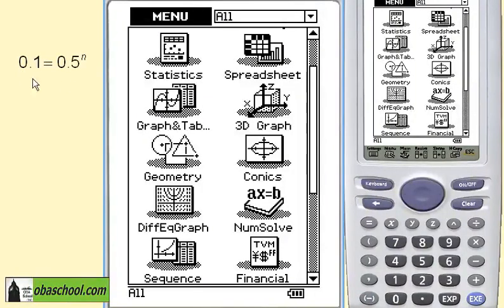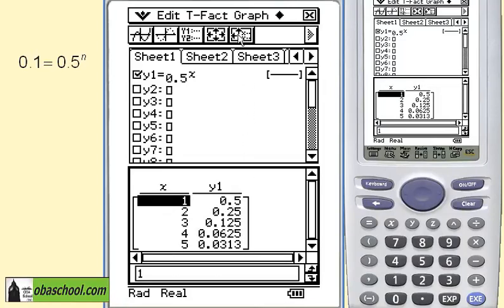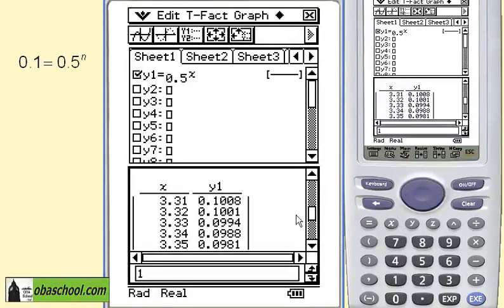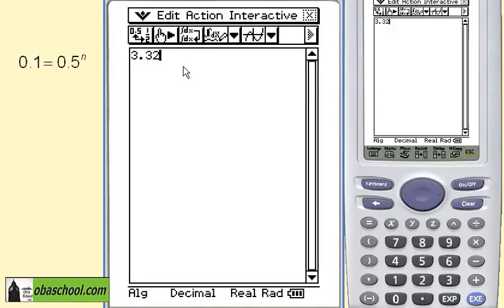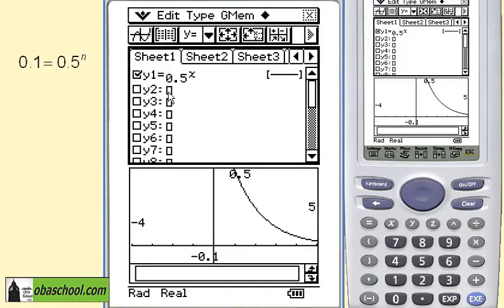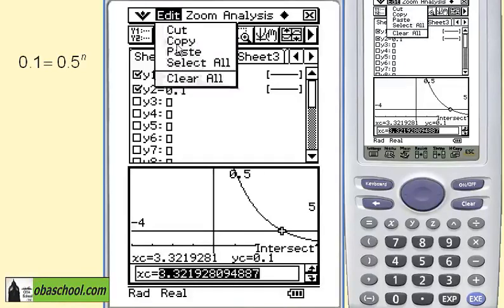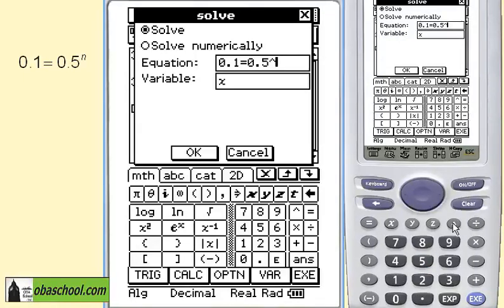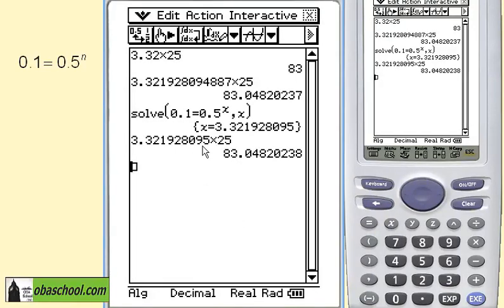Proportions and Graphs - 1.27 Exponential Functions - Exponential Example 3